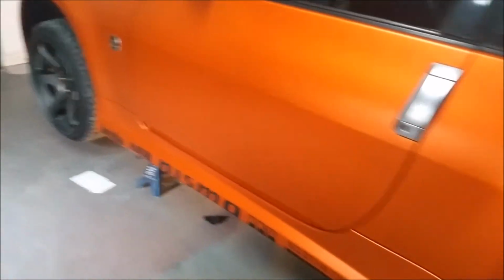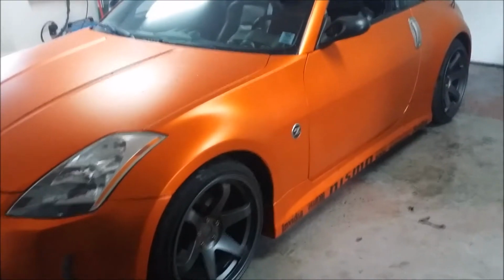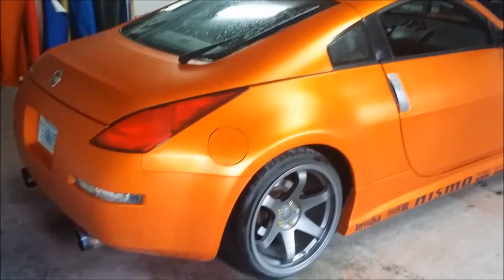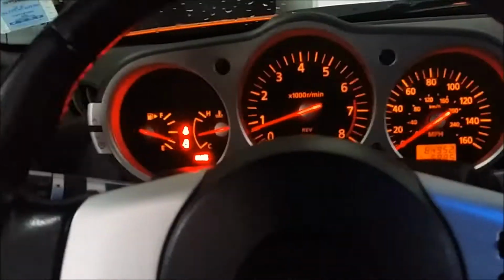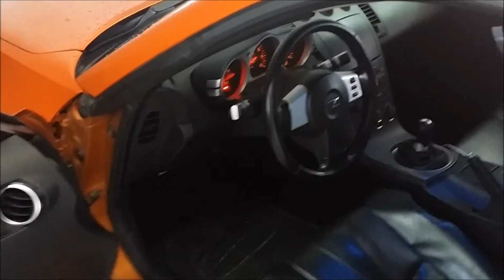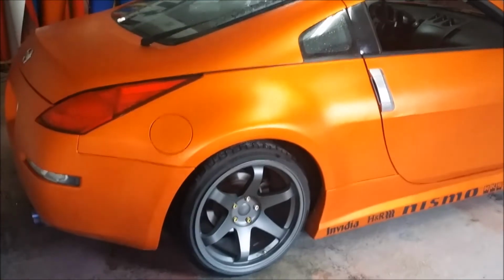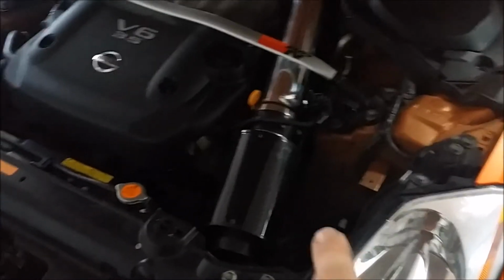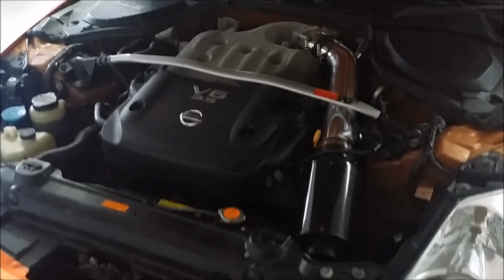Nissan 350z True Dual Exhaust Install Before and After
Hello and welcome to my next video here on YouTube. In this clip I talk about my True Dual exhaust install and intake setup.